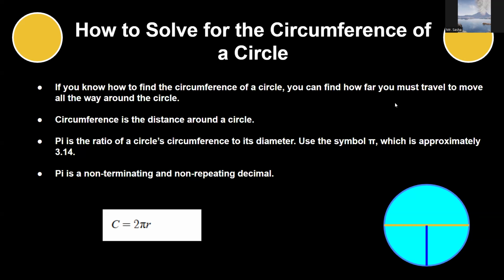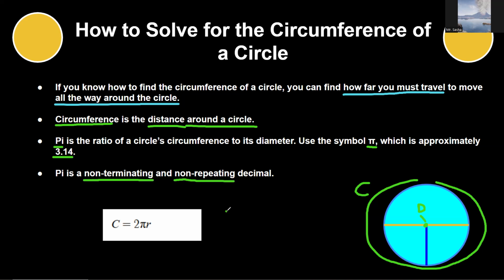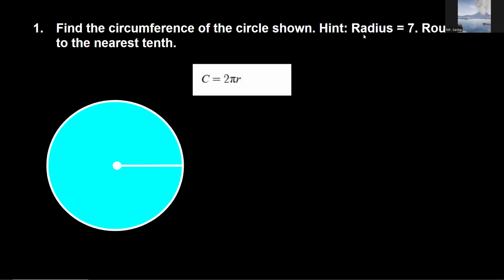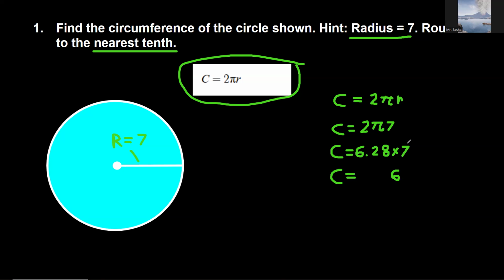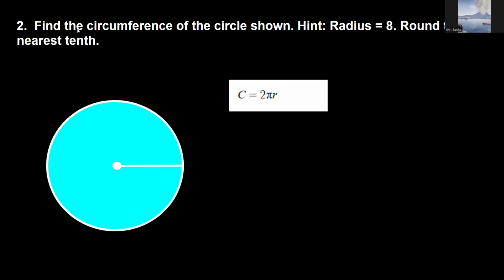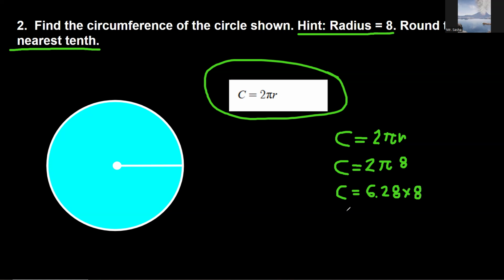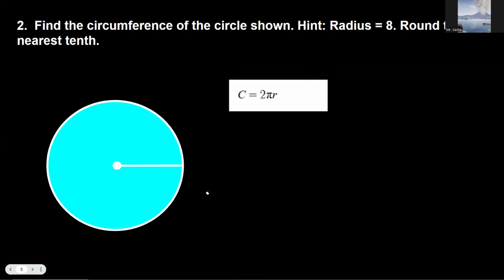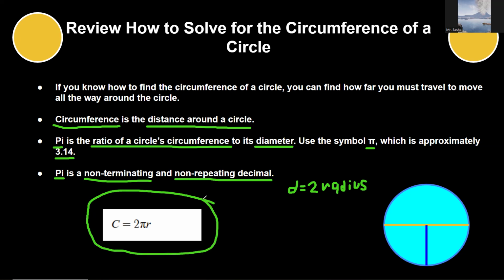Solving for the Circumference of a Circle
In this video, you will learn how to solve for the circumference of a circle. You might be asking what is circumference. Well, this video will be able to explain that for you. The definition of circumference is the distance all the way around the circle, making a 360 rotation. Let's review some of the key points that were explained in this video. If you know how to find the circumference of a circle, you can find how far you must travel to move all the way around the circle. Circumference is the distance around a circle. Pi is the ratio of a circle's circumference to its diameter. Throughout the video, you might see the formula for trying to solve the circumference. The person in the video who is speaking is Pharaoh Autistic Genius Sasha and he will be showing you how to solve for the circumference because he is an expert at mathematics and he is now in high school. He will show you two examples and he will give explanations about what is being shown all through the video itself.

He shows you how to solve for the circumference of a circle in two examples. He presents the equation that can be used to solve for the circumference of a circle. We gathered a few key points from the video and we have presented them here in the description for you.  This is third video and it is one of the most important ones because Sasha will give you very valuable explanations and examples so you can learn about mathematics. We hope that several people will be able to learn from what Sasha is teaching in this third mathematics video.